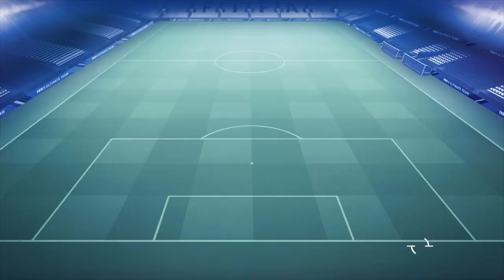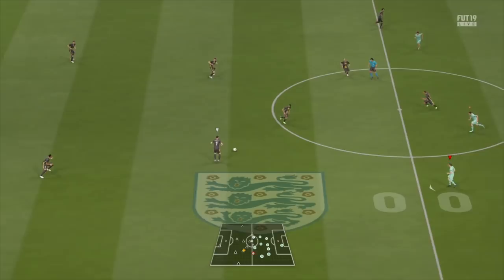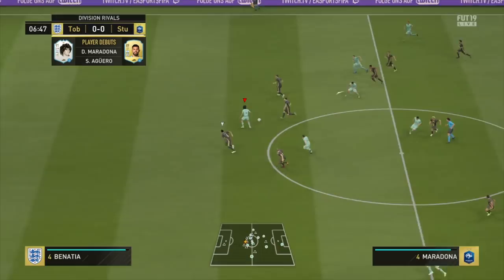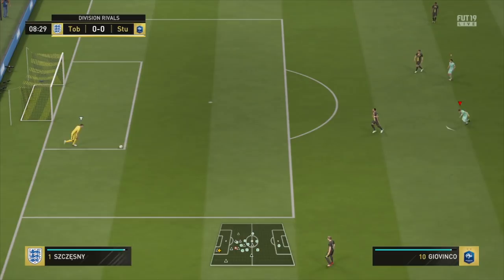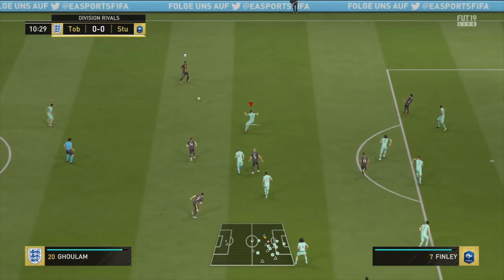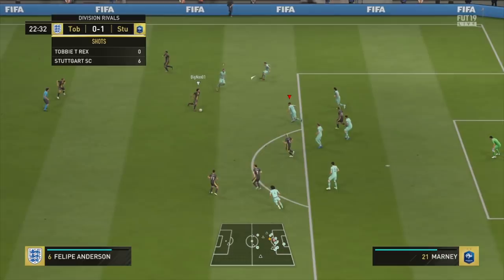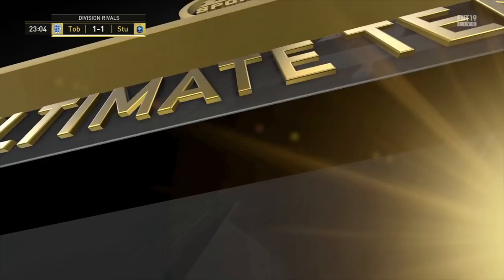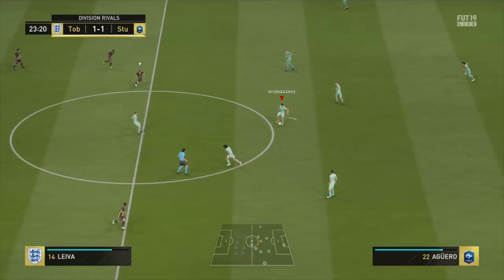FIFA 19 PLAYER REVIEW | EUROPA LEAGUE 84 MARCOS ALONSO | IS HE WORTH IT?